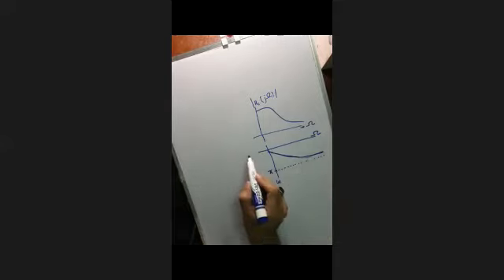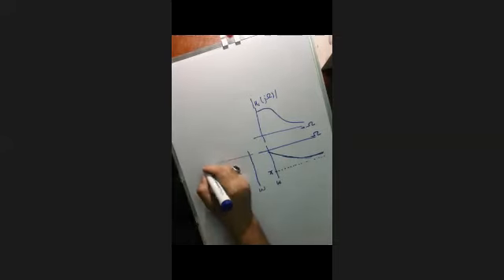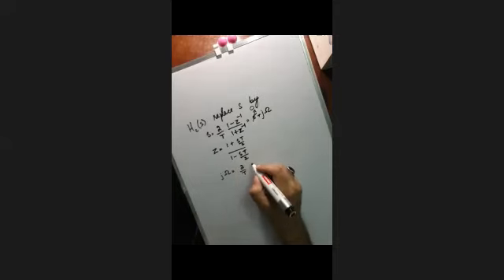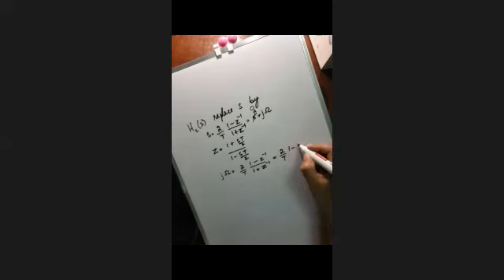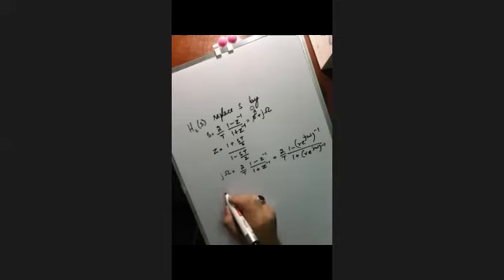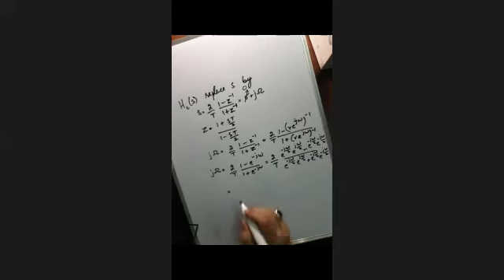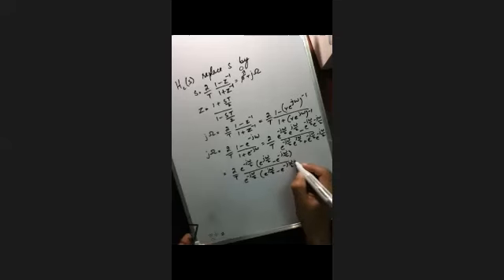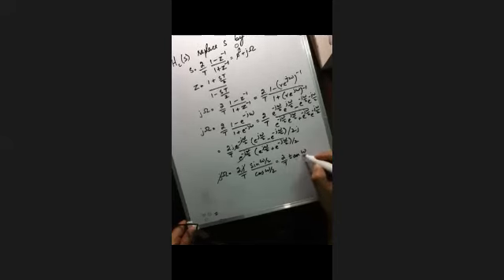DSP Lecture 5 Filter Design Tech Part 4 of 5